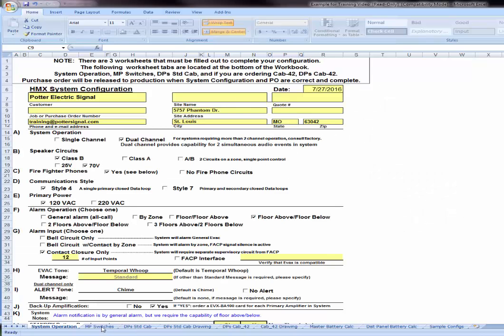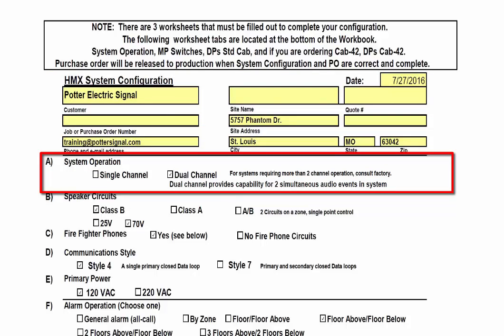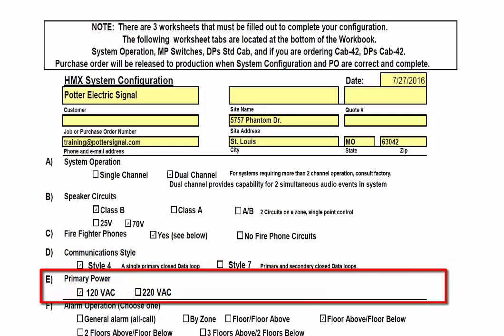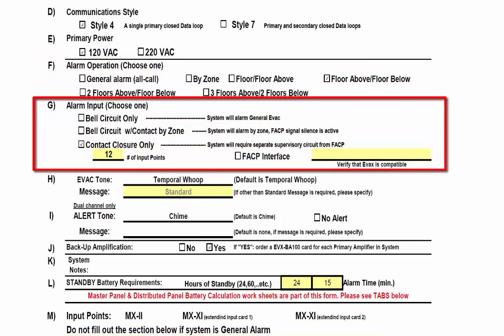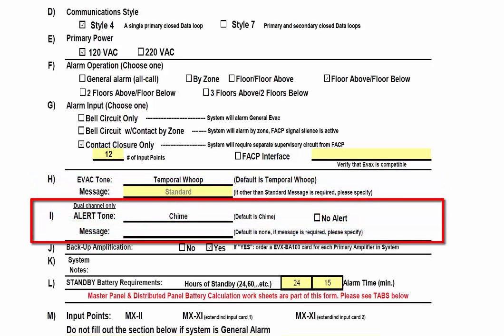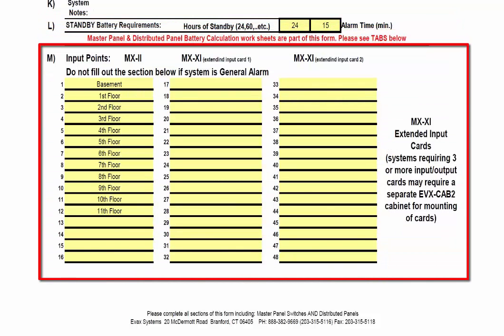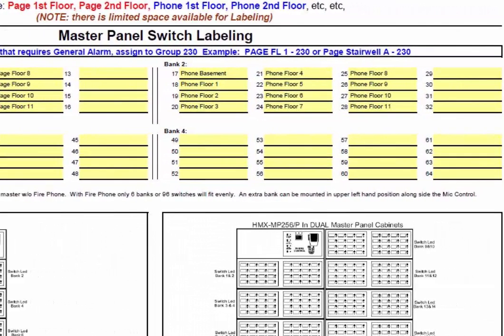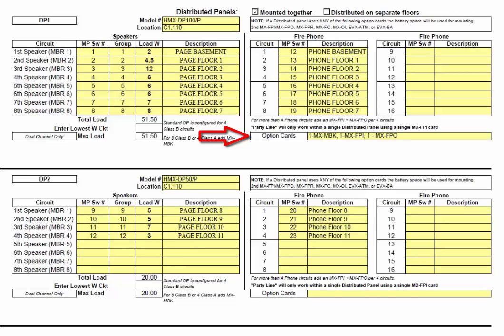EVAX Voice Panel - HMX Form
How to properly fill out and complete an HMX voice panel order form.

for more information on Evax products.